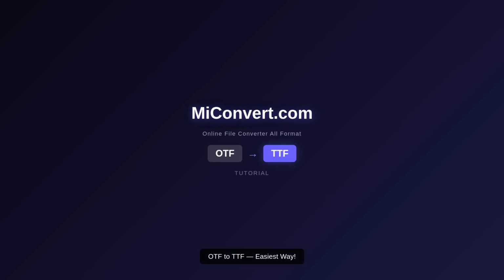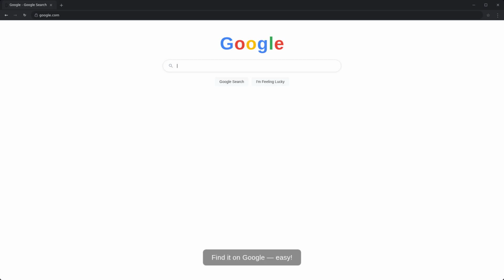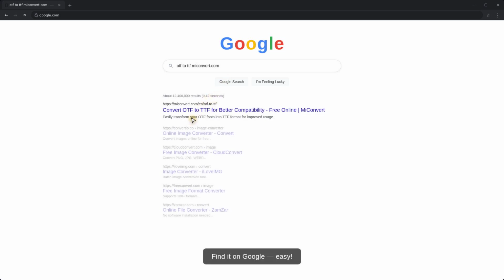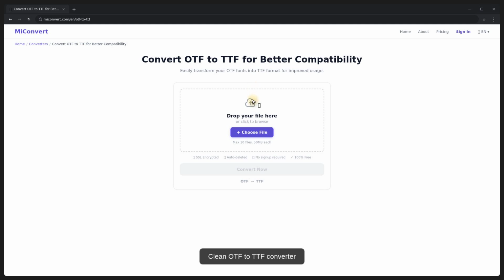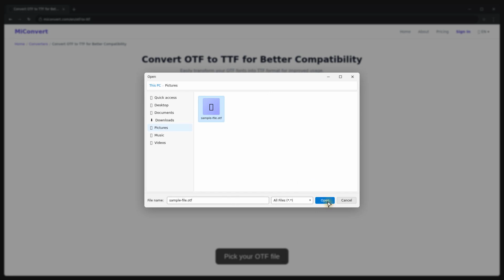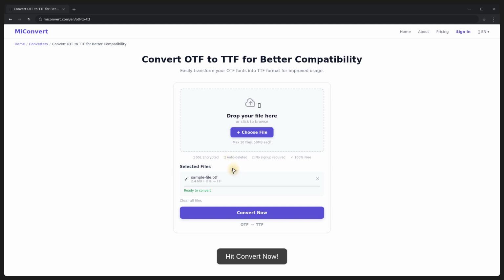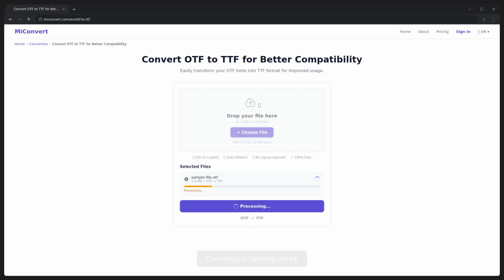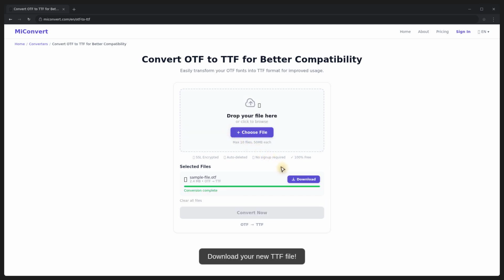Convert OTF to TTF in Seconds — Free & No Signup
OTF → TTF in seconds! Free online converter at MiConvert.com